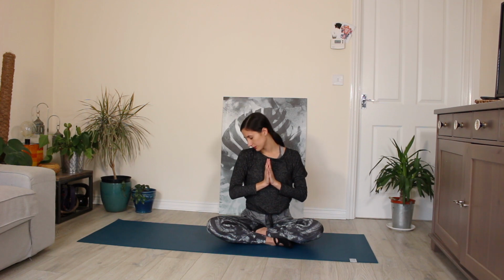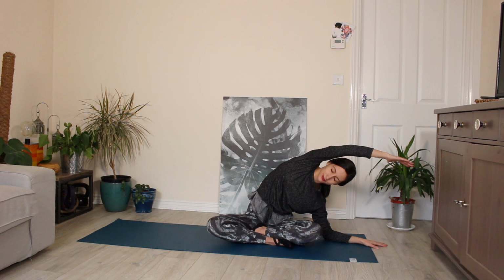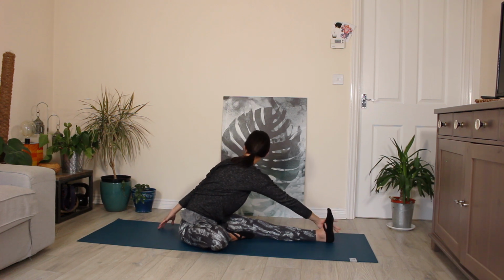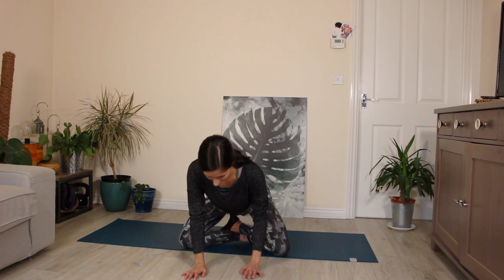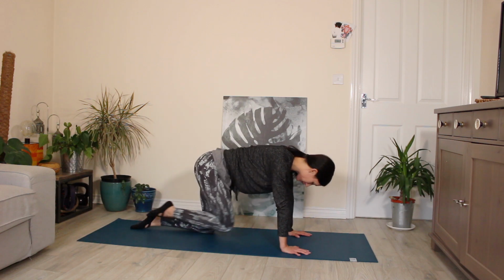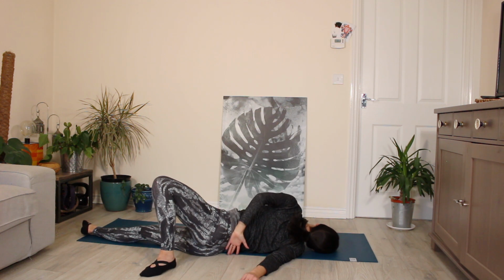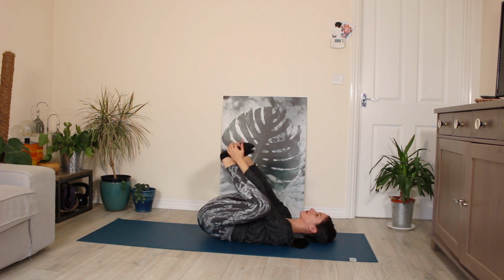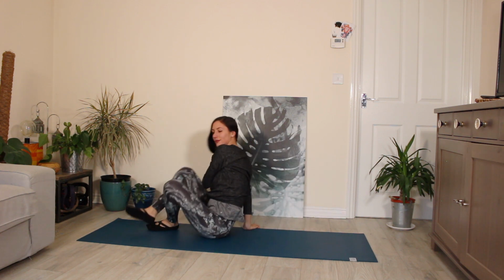Weekend Wind Down Yoga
Wind down for the weekend with some twists, hip openers and hamstring stretches in this slow paced, comforting yoga sequence. A mellow stretch to loosen the upper body, release the lower back, open tight hips and stretch out the back of the legs.

They say it takes 21 days to establish a habit, we were thinking of bringing you 21 teachers, but due to overwhelming demand we have now extended it to 30! 30 teachers currently teaching on Kuula, a 30-minute video released each day in October.